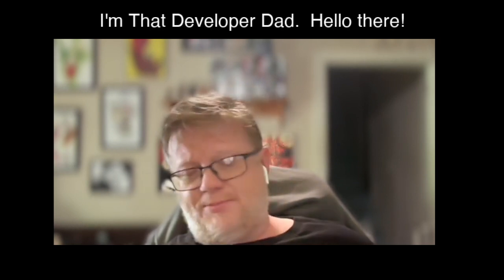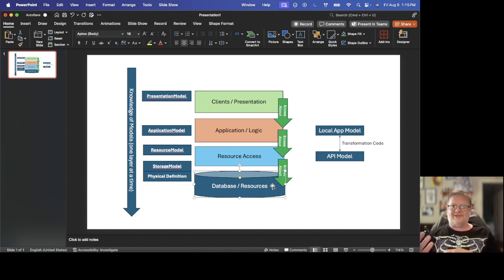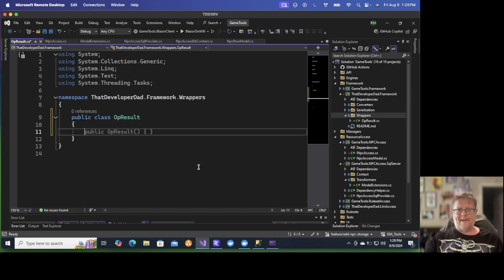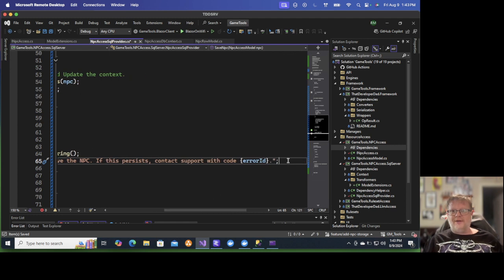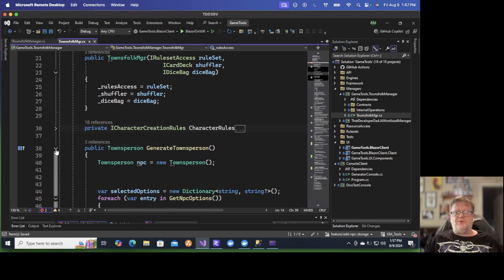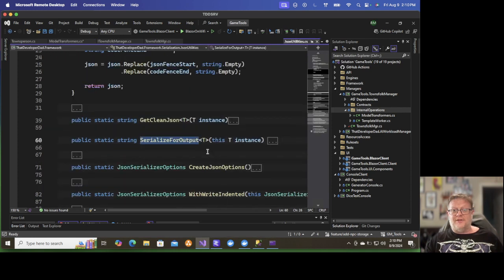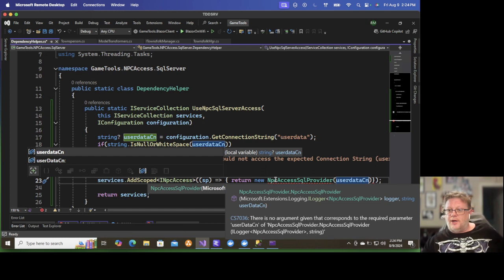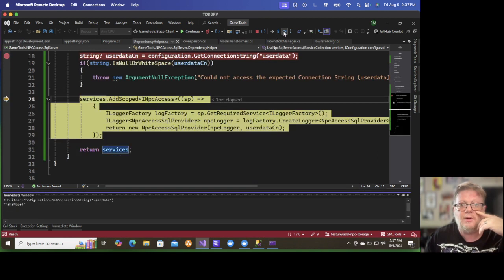Zero to MVP with C# and dotNet - Connect the ResourceAccess and Application Logic components.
This first bit of this video, I talk about having different classes that represent the same Concept throughout the application, and why.  (Architecture Stuff, for those of you that enjoy that kind of thing...) Then I got back into the code.

BIG PROGRESS!!!  I finished the initial coding on the SqlProvider for the NPCAccess component.

Then I added that OpResult class to carry results (good, bad, or otherwise) back to what calls the operations.

I got those all tied into my Townsperson Manager, and finally added the Dependency Injection code for the NPC Access component.